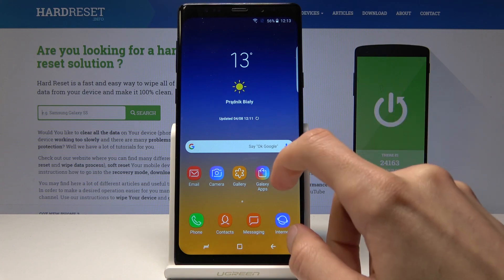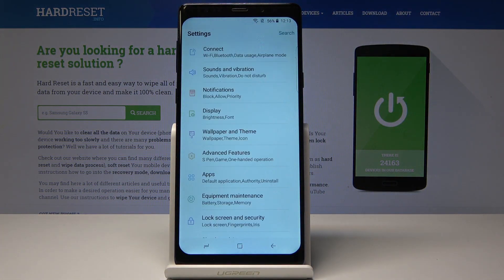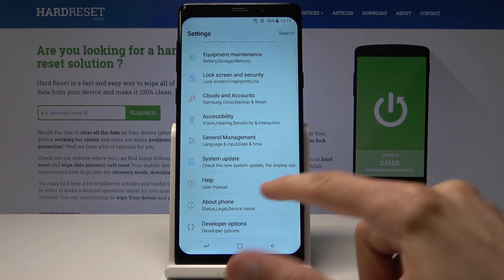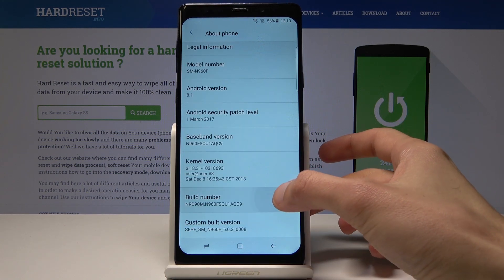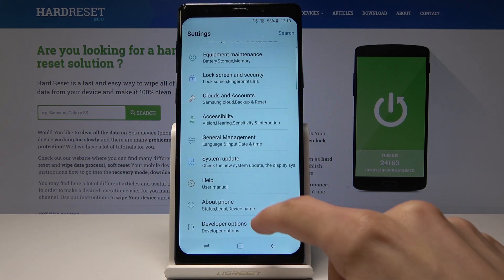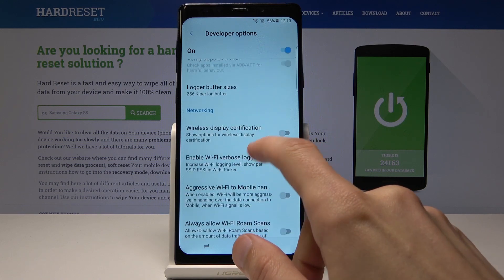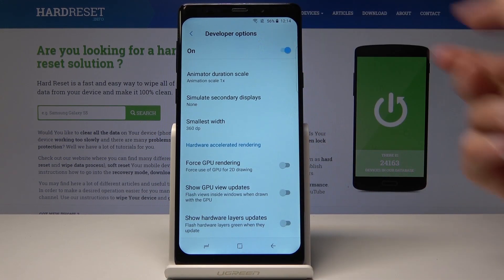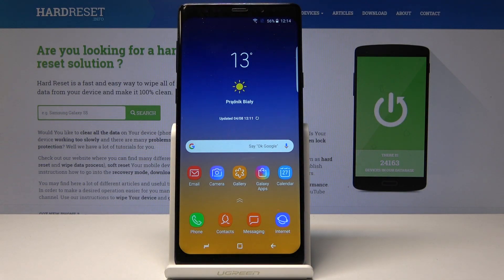Developer Options in Clone of Samsung Note 9 - Enable OEM Unlocking / USB Debugging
Do you need to enable Developer Options in your Clone of Samsung? Watch our instruction and get into settings option to by tapping a couple of times on the build number to unlock your needed developer options. After this operation, you will be able to start using advanced features such as OEM Unlocking and USB Debugging for example.

How to allow developer options in Clone of Samsung Note 9? How to unlock developer options in Clone of Samsung Note 9? How to turn on developer options in Clone of Samsung Note 9? How to allow USB debugging in Clone of Samsung Note 9? How to allow OME Unlock in Clone of Samsung Note 9? How to enable USB Debugging in Clone of Samsung Note 9? How to enable OEM Unlocking in Clone of Samsung Note 9?